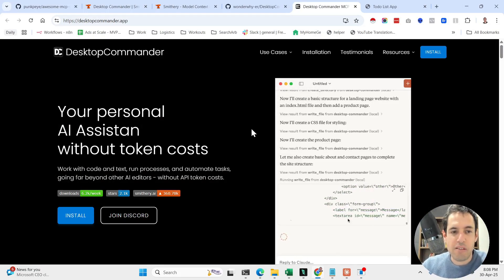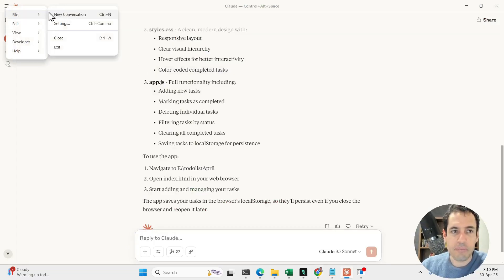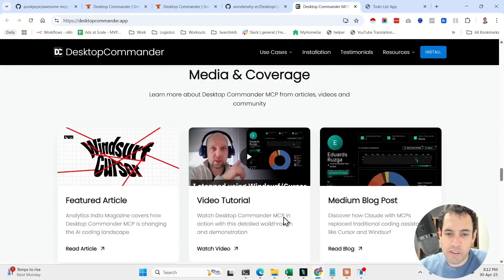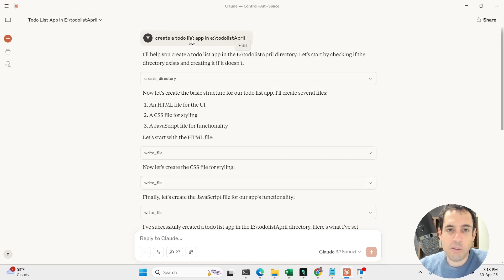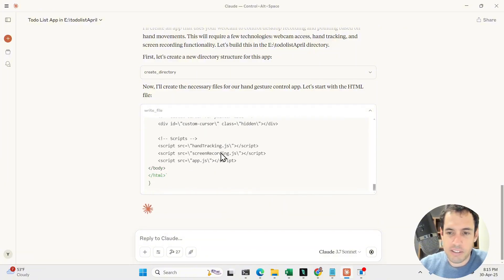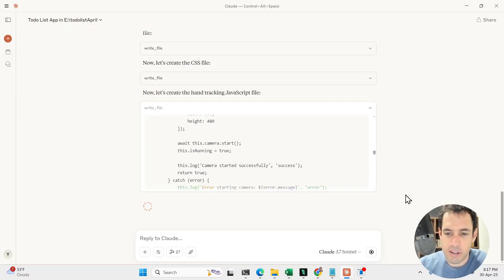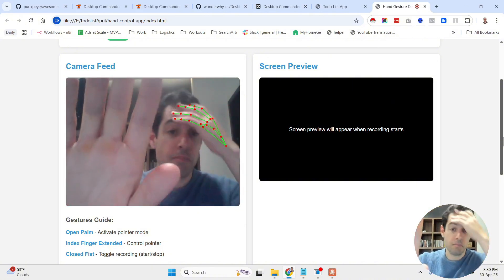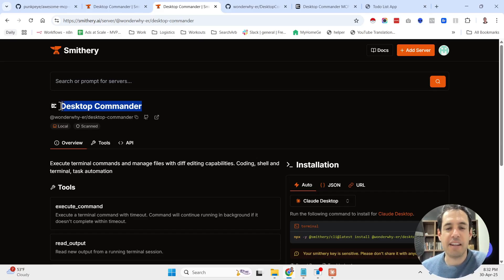This MCP is a Game Changer - Loophole Exposed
In this specific video I'm exploring the desktop commander MCP server.

🌐Links
Windsurf IDE (Earn Credits by Using My Link) :